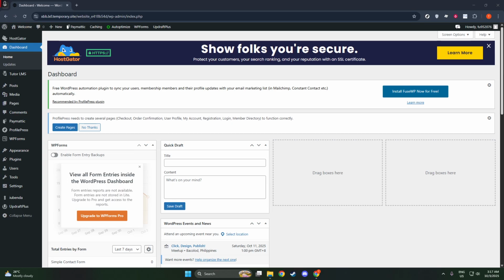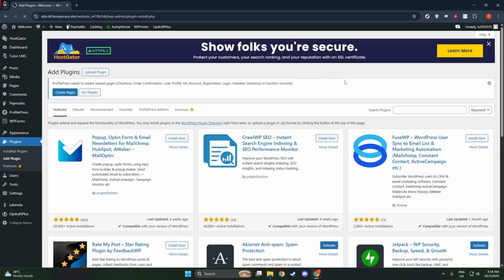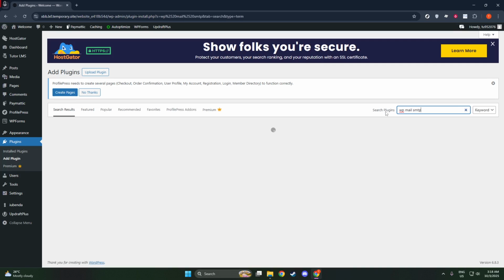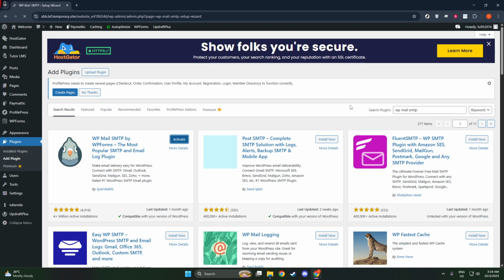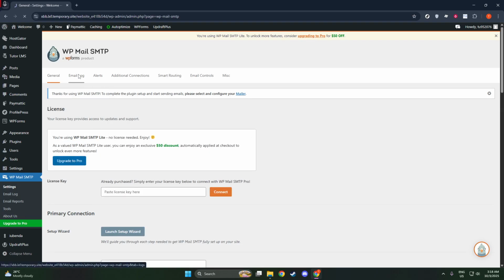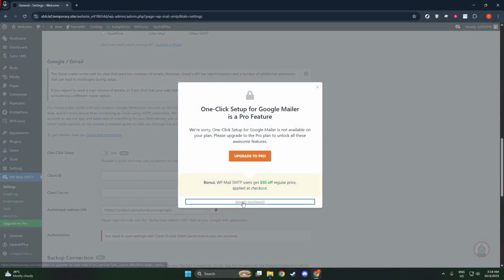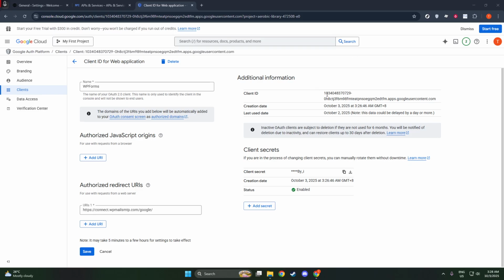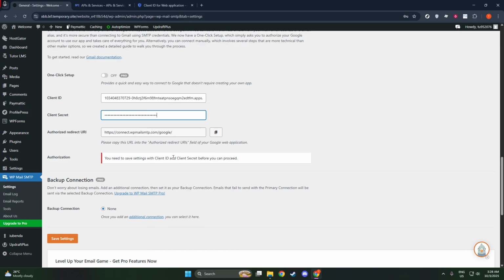How to Connect Wpforms to Gmail Easily [2026 Full Guide]